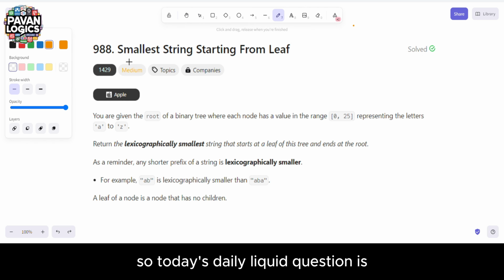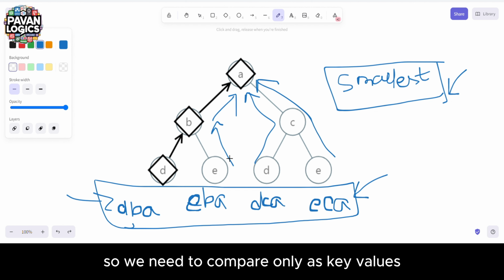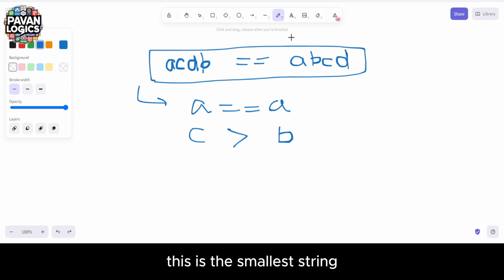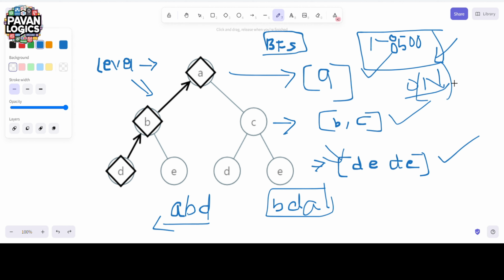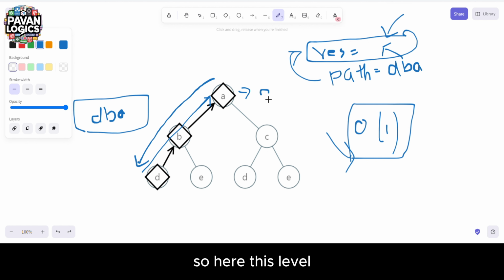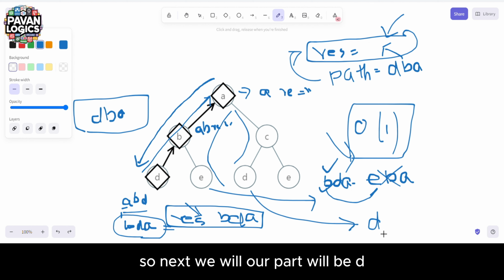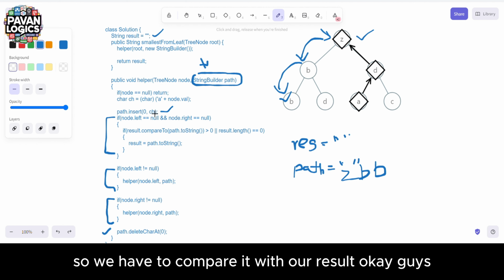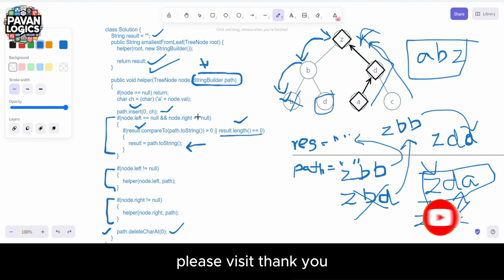LeetCode Daily Question | 988. Smallest String Starting From Leaf | Solution | Code explained.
Time Stamps:
0:00 - 0:52 - Introduction
0:53 - 2:32 - Example
2:32 - 4:06 - Key point
4:07 - 6:01 - BFS Approach
6:02 - 9:49 - DFS Approach
9:50 - 13:06 - Code explanation